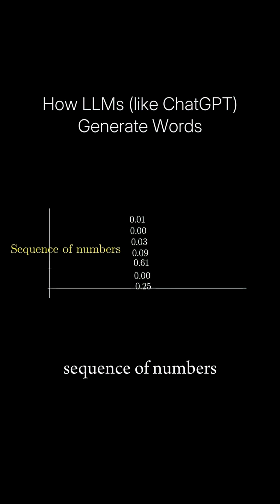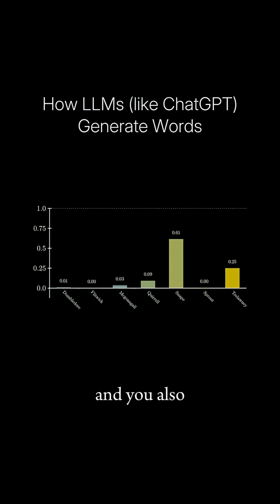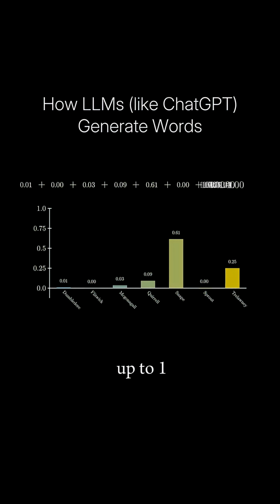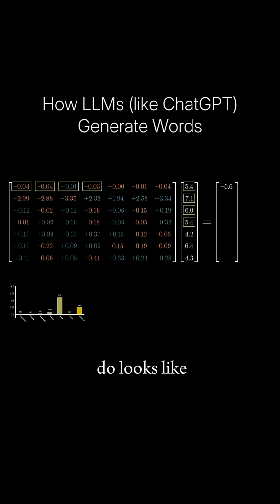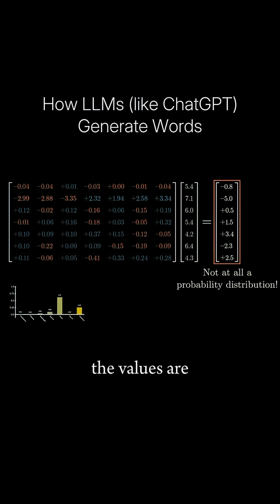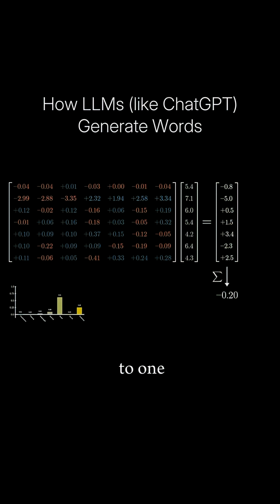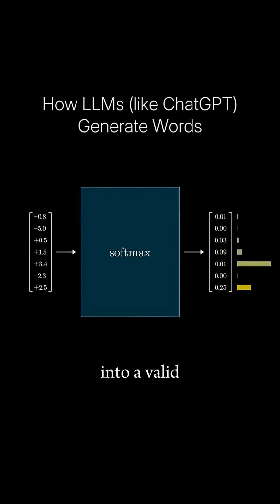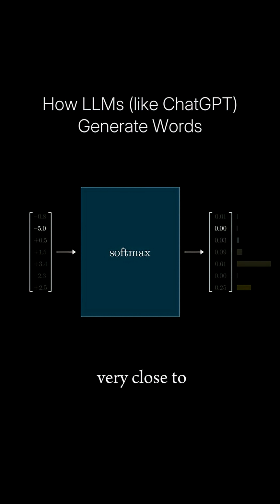How LLMs Convert Math to Words (Unembedding Matrix)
🤯 The Final Step: How ChatGPT's Brain Actually Generates Words!

Ever wondered how a massive LLM takes a complex internal vector and spits out the next word?

The Unembedding Matrix: This isn't just a random layer; it's often the transpose of the initial embedding matrix. Learn why this connection is a key piece of the puzzle!

Vector \to Logits: See how the hidden vector is mapped back into the model's entire vocabulary space, producing the raw scores we call logits.

The Softmax Function: Understand this critical function that takes those raw logits and converts them into a usable probability distribution over every possible next word (scores that sum up to 1).

Decoding: The final choice! Learn how the model selects the next word, whether by choosing the highest probability or using more sophisticated sampling methods.

C: 3blue1brown